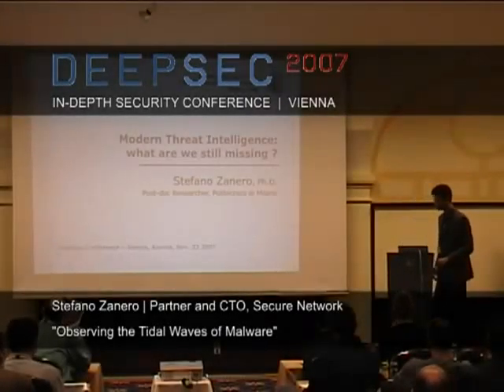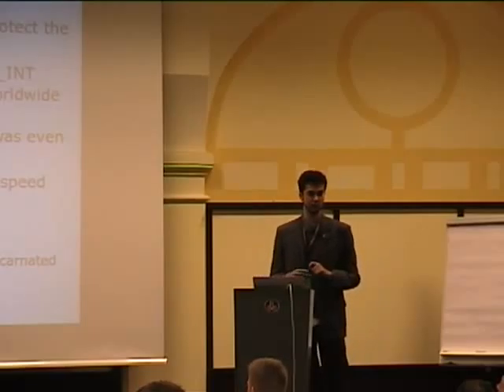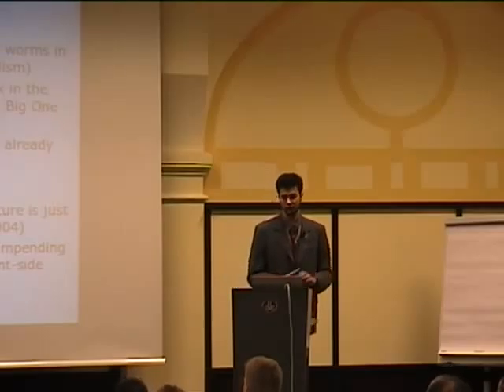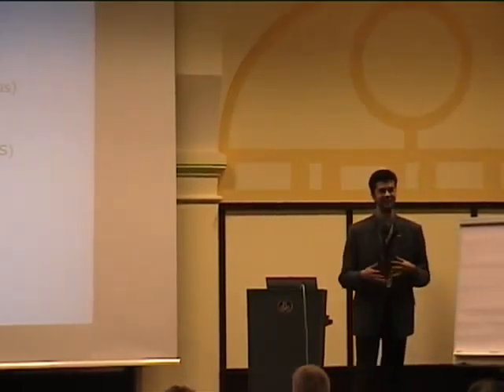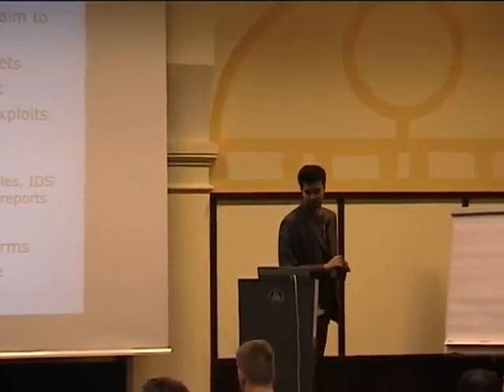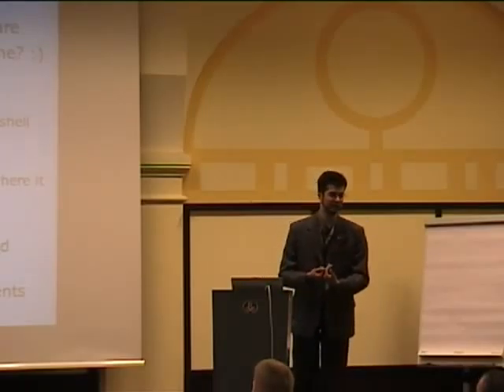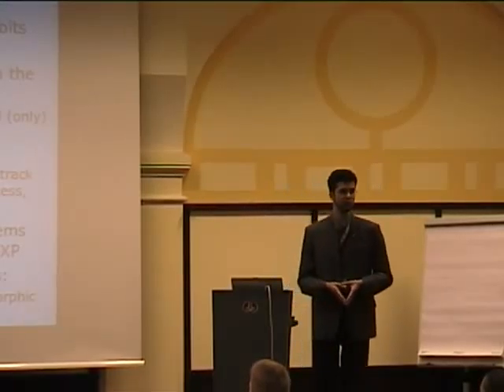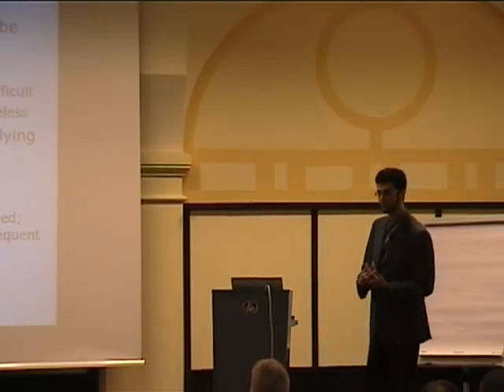DeepSec 2007 Observing the Tidal Waves of Malware